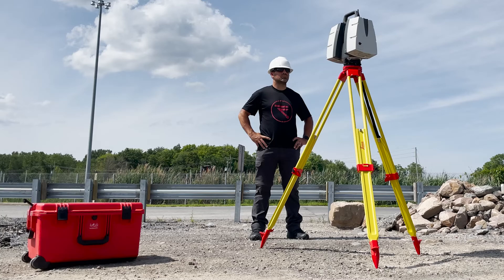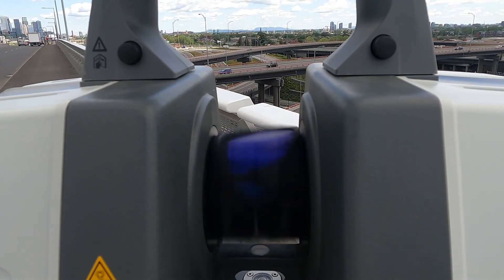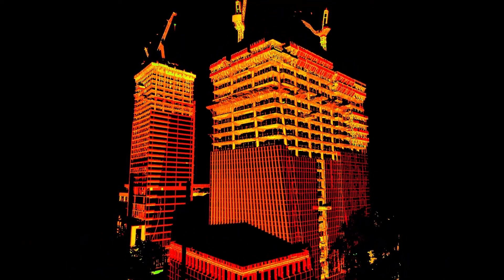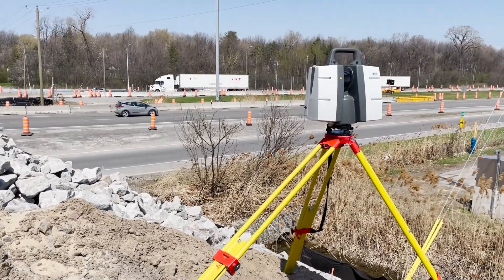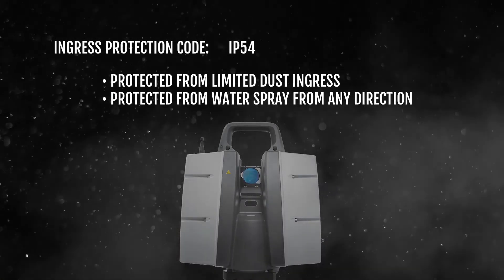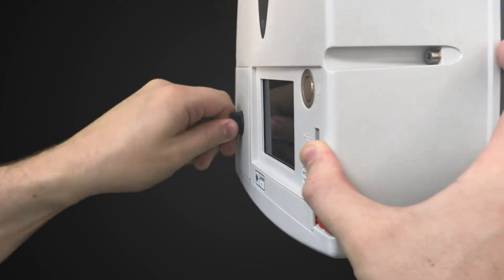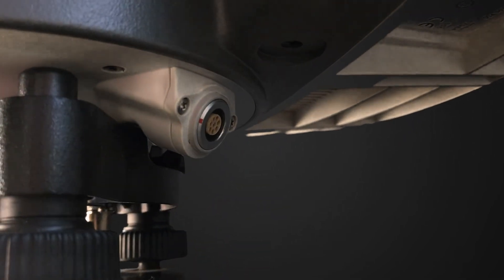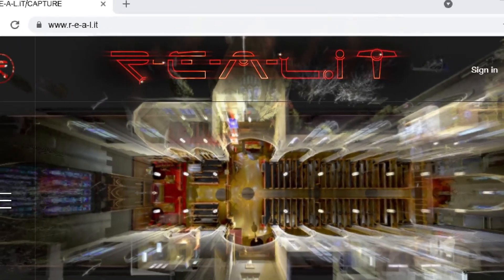PRESENTING the P Series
This video outlines how the P-Series line of scanners from Leica Geosystems truly offers a complete scanning solution for even the most demanding scanning jobs.

Unparalleled in toughness, precision, and repeatable accuracy, these scanners are what you reach for when it has to be right.